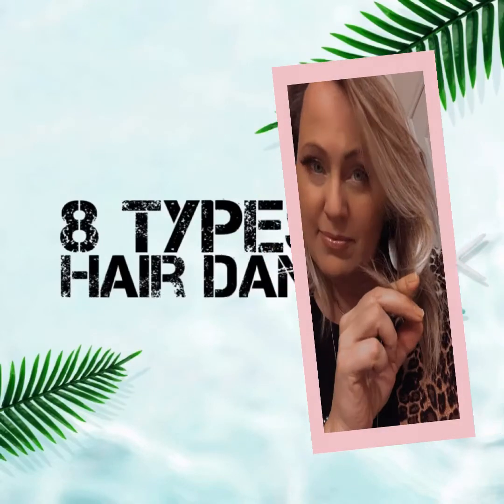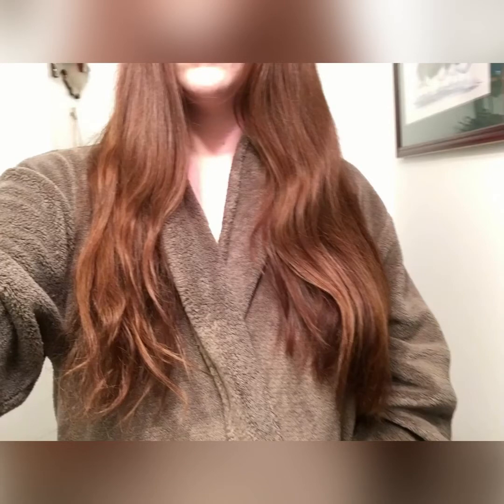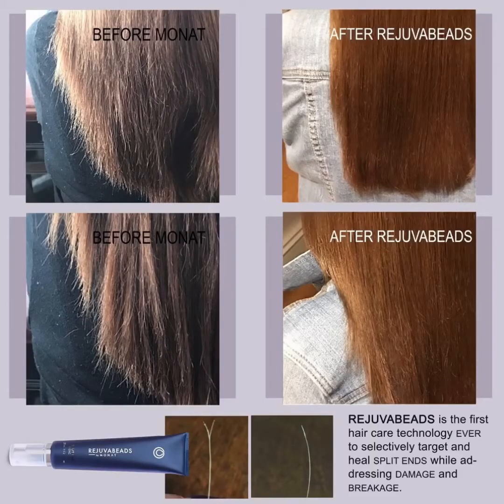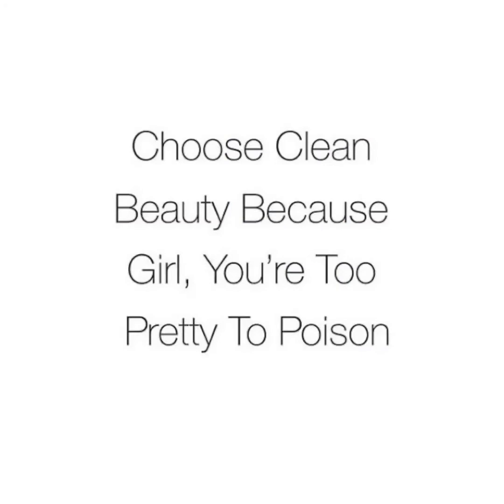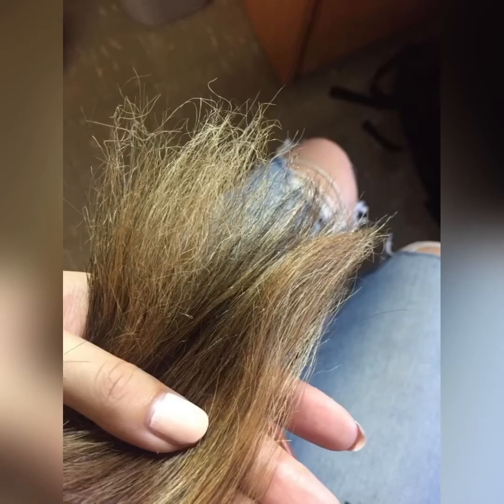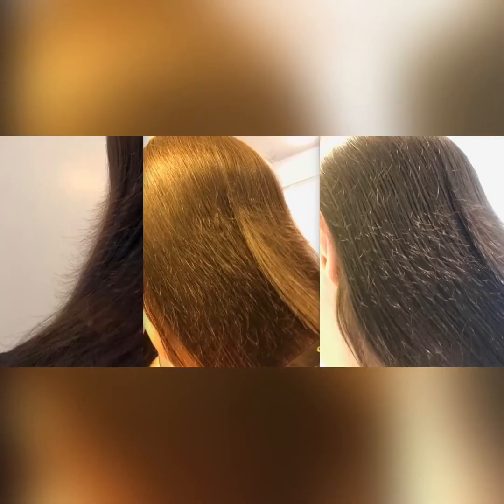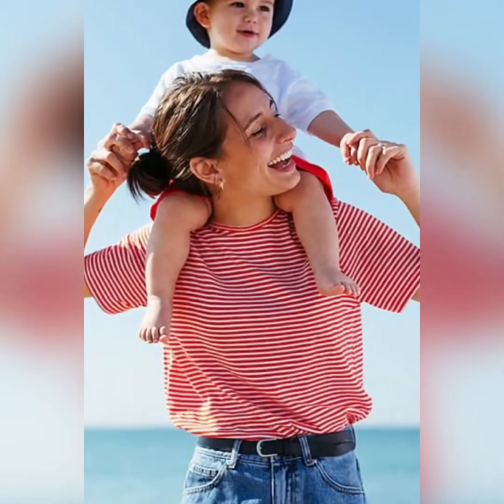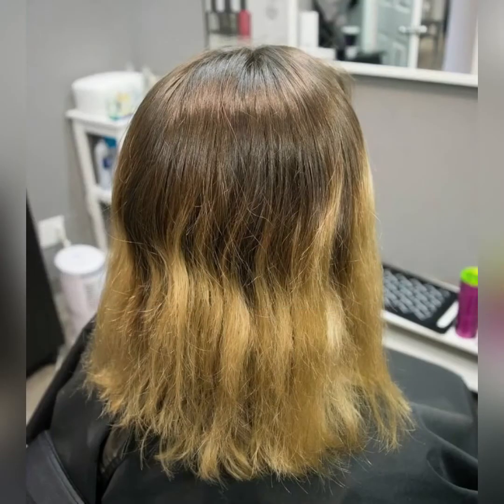8 Types of Hair Damage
Learn the reasons why your hair is damaged and what you can do to prevent and repair.